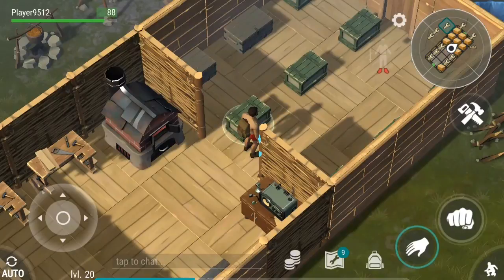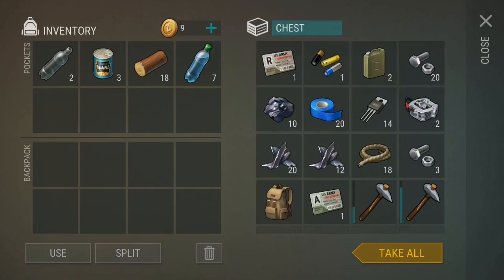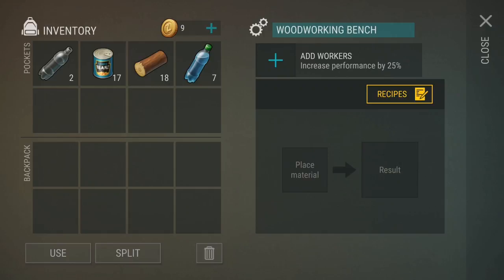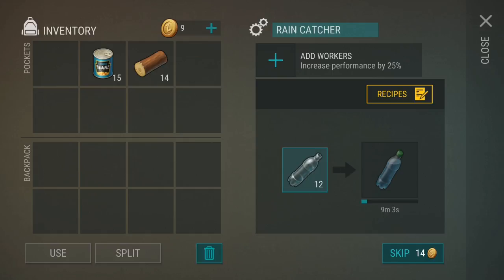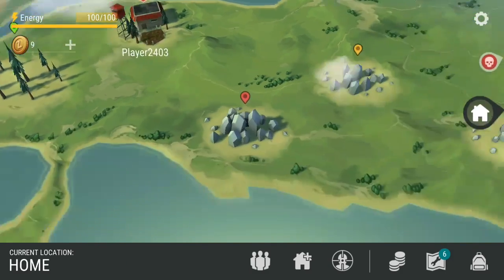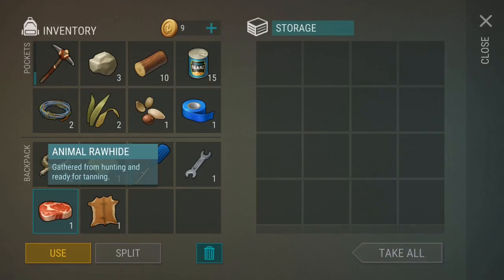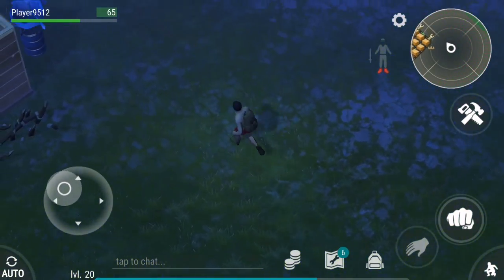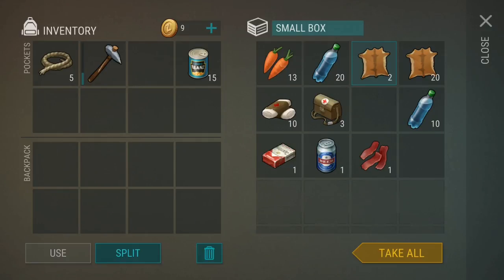Last Day On Earth - Survival Game - Episode 1: Introduction | xLearyy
Here is my first upload in a while and I'm going to start uploading videos of last day on earth and hopefully you can join the journey with me. I will be showing you how to do the blue prints, showing you the adventures and showing you the updates where hopefully we can get into bunker alfa and the others